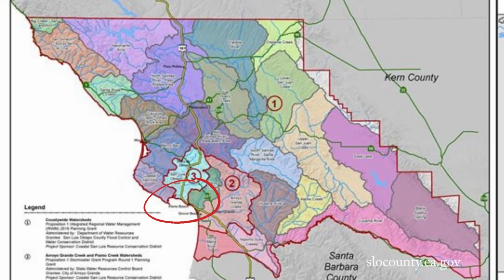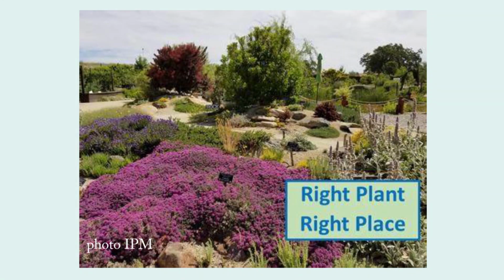How to Amend Soil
Soil is the key ingredient to a great garden.  In this video, you'll learn how to amend your soil in a variety of ways, including composting, fertilizing, mulching, solarizing, using cover crops and no-till.  Appropriate for the novice or expert gardener, this video is guaranteed to improve your gardening success.